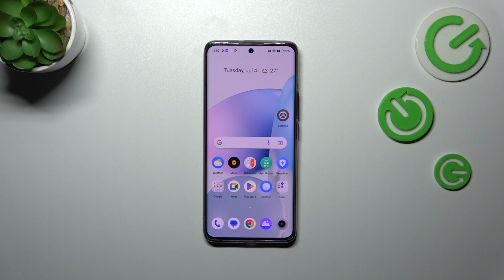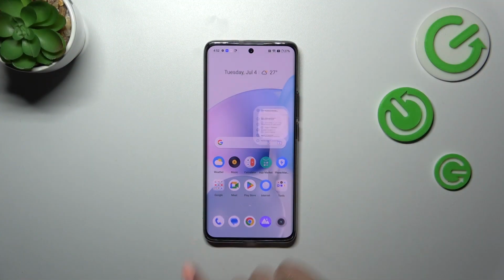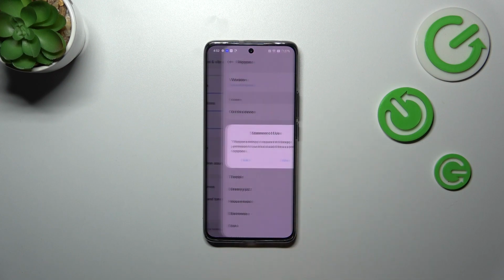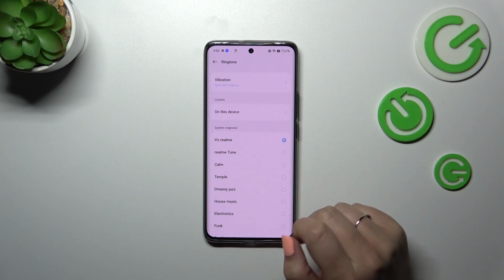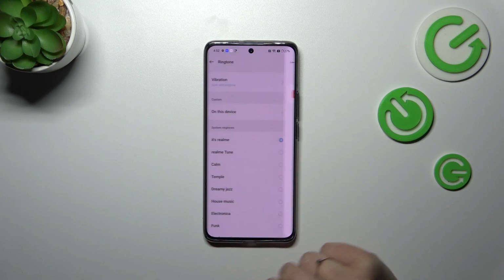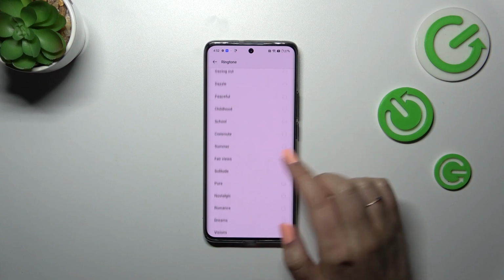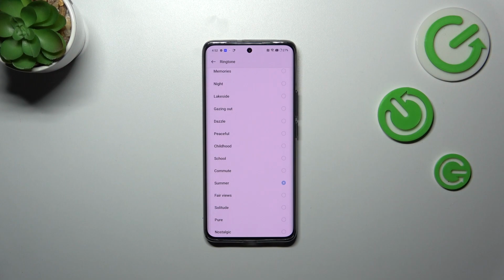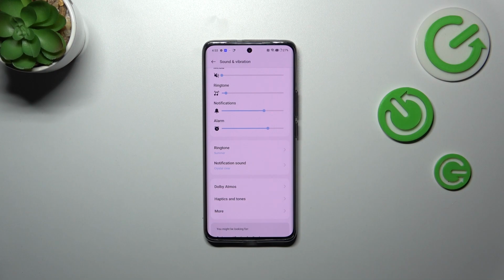How to Change Ringtone in REALME 11 Pro+ – Locate Ringtone List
Hi there! Have you ever been wondering how you can change ringtone on your REALME 11 Pro+? In today's video we're going to show you how you can change ringtone on your REALME 11 Pro+ just in a couple of simple steps. In case if you don't really like your current ringtone on your REALME 11 Pro+, and really wish to change it to something more fitting, then we're coming for help! So if you wish to learn how you can change ringtone on your REALME 11 Pro+, all you need to do is just watch this short video to the end, follow the instructions provided by our specialist and try to perform this operation yourself on your REALME 11 Pro+.

How to change ringtone in REALME 11 Pro+? What are all ringtones for REALME 11 Pro+? Where can I find Ringtones for REALME 11 Pro+? How to add a ringtone in REALME 11 Pro+? How to enter Ringtones settings in REALME 11 Pro+? How to select a preferable ringtone in REALME 11 Pro+?